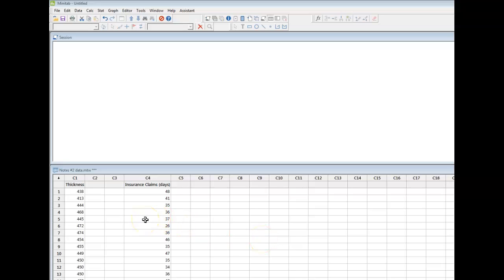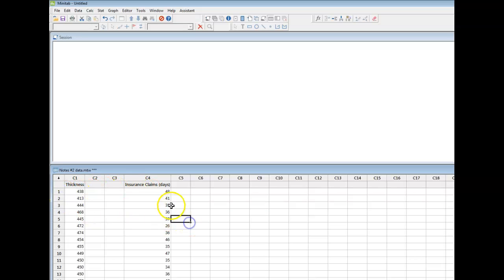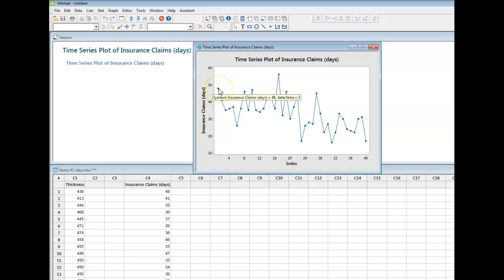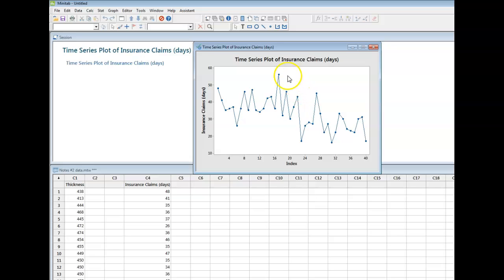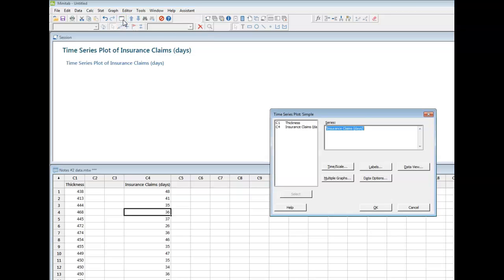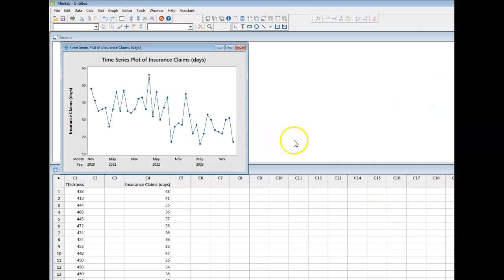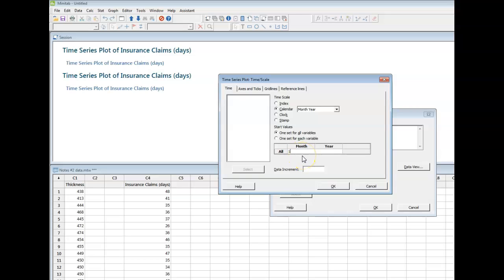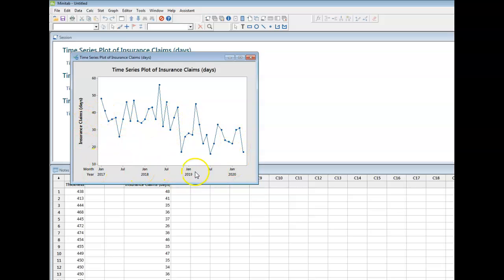MIPG 4105 - Time Series PLot